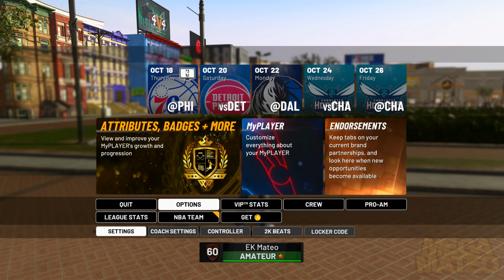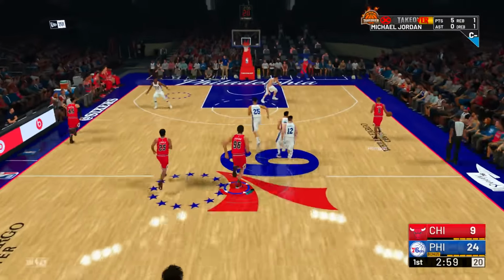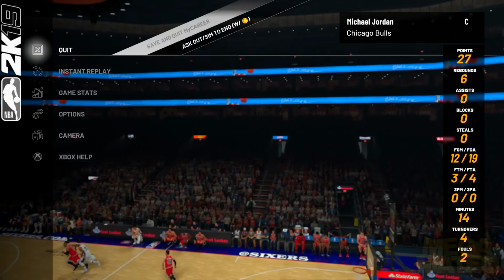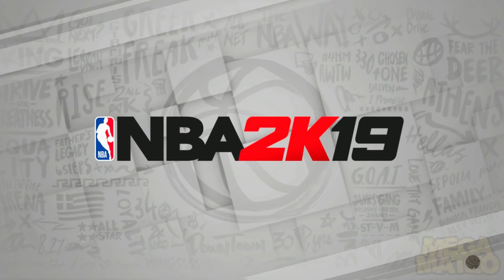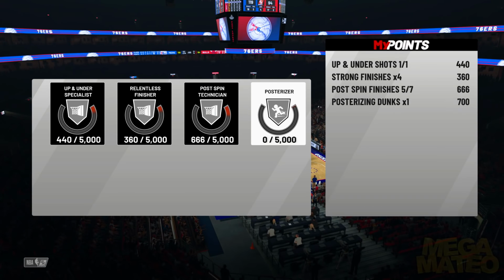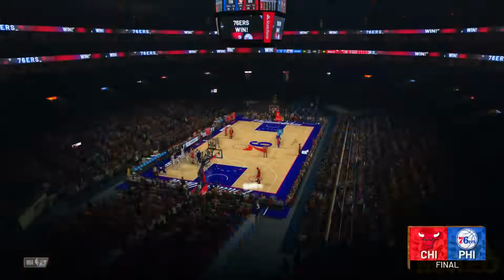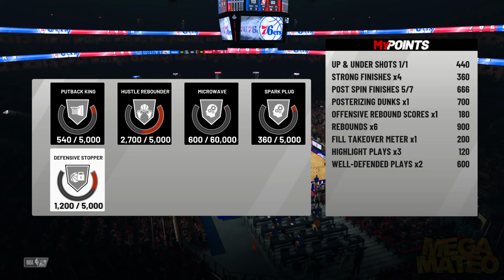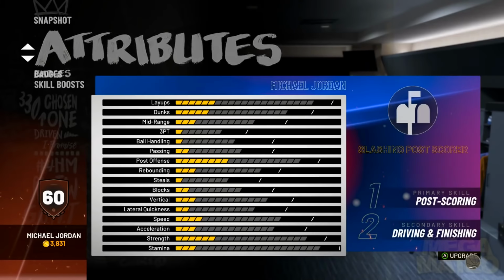*NEW* NBA 2K19 BADGE GLITCH AFTER PATCH! HOF MAX BADGES IN 10 MINS GLITCH! INSANE! *WORKING*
HOF MAX BADGES IN 10 MINS GLITCH! *WORKING* *NEW* NBA 2K19 BADGE GLITCH AFTER PATCH! XBOX AND PS4! COMMENT IF NEED HELP W PS4 TUTORIAL!

Hey, what's good youtube! Today's video is "NBA 2K19 MAX BADGE GLITCH" and I hope you enjoyed the video It's quick and simple.

"Mega Mateo"

Don't mind tags ignore :)